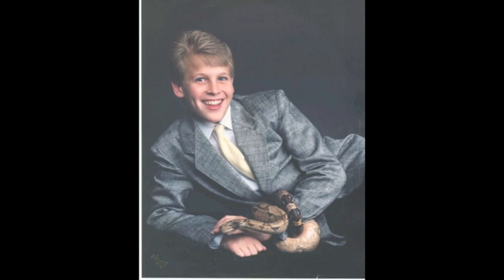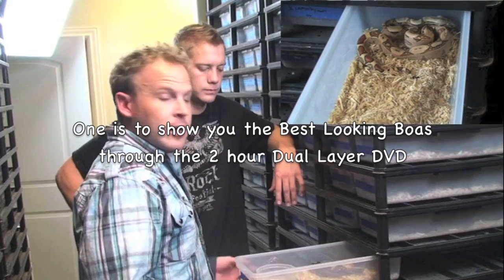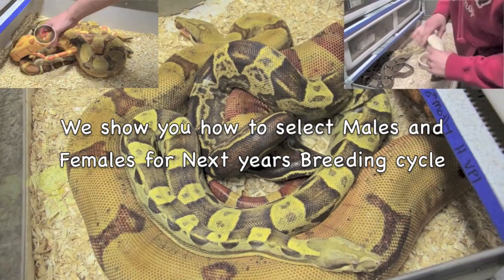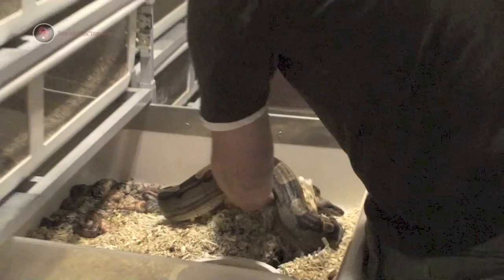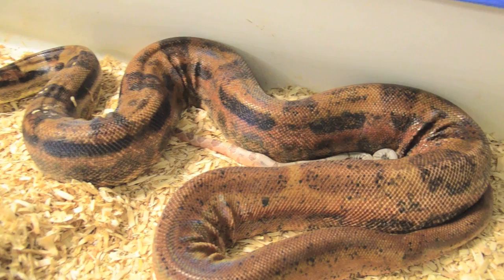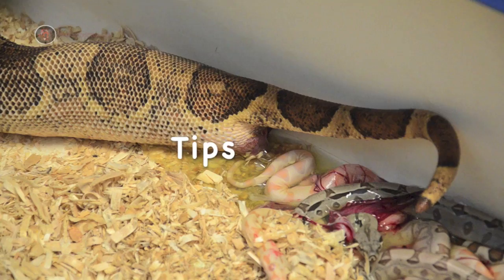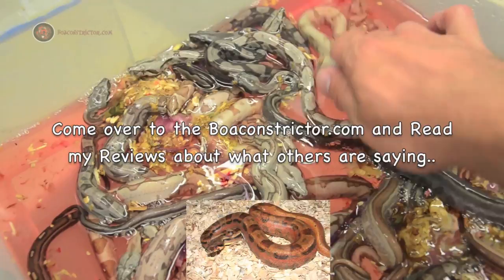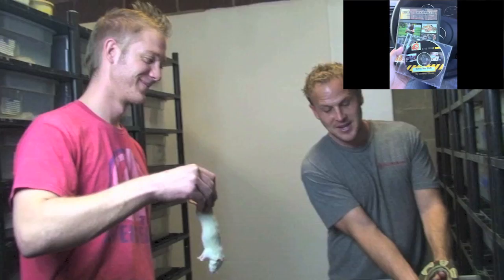Boa Constrictor Trailer